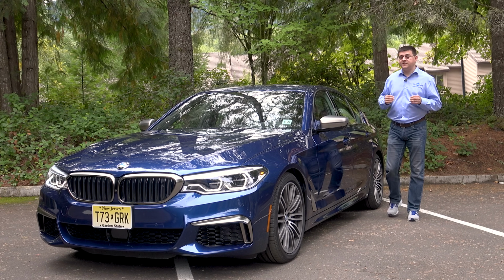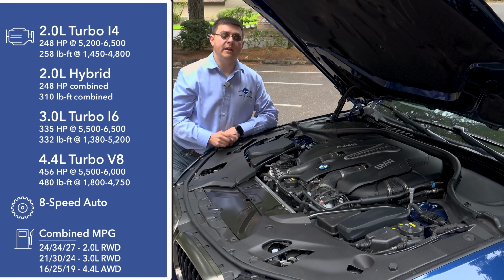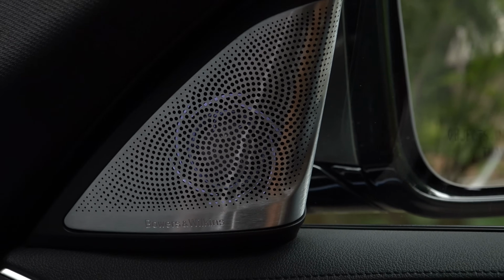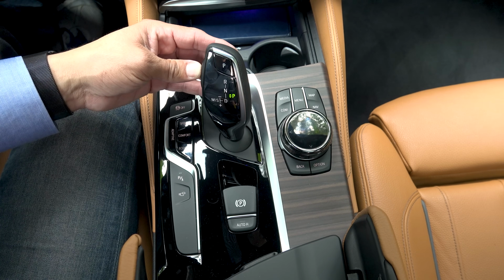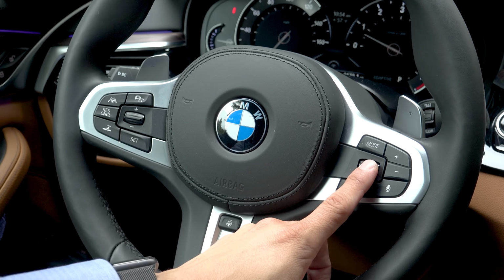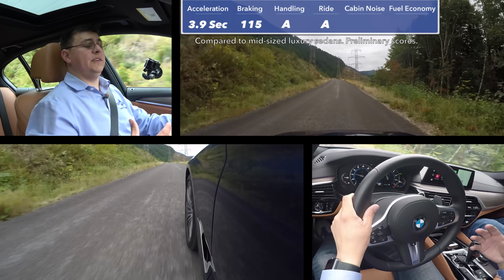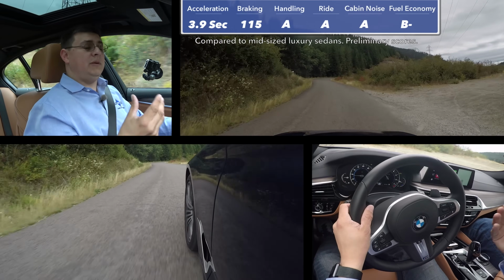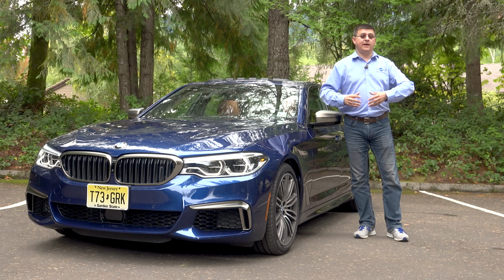2018 BMW M550i xDrive First Drive Review In 4K UHD!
BMW has long had an aversion to putting all-wheel-drive on an M-car, and that's exactly why they crafted the almost-M M550i. The new M550i xDrive is part of BMW's new M-Performance line, not to be confused with M-Sport or M. Confused yet? Allow me to explain.

M-Sport is looks better handles better, M-Performance is looks better, handles better and goes faster while a full-on M Car would have major body and structural changes for maximum performance.

So what does that make the M550i? Well at the moment it makes it the fastest, best handling 5-Series sold in America. It out accelerates the last generation M5 with a sub 4-second 0-60 run, but it's not a hard-core performance car so it won't handle like an M5. Instead the M550i is the ultimate grand tourer with a powerful engine, good handling and a very livable ride.

0-30 : 1.5 Seconds
0-60 : 3.9 Seconds
1/4 Mile : 12.5 Sec @ 112 MPH
60-0 Braking : 115 Feet